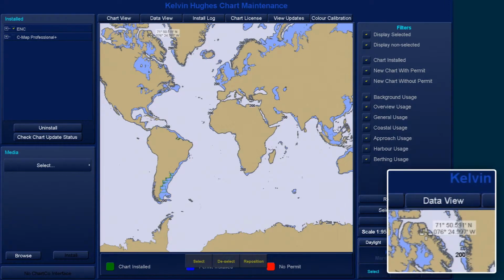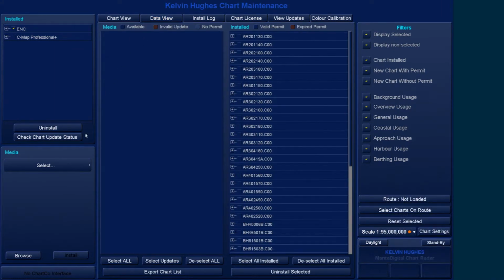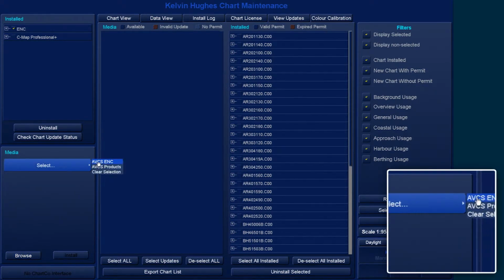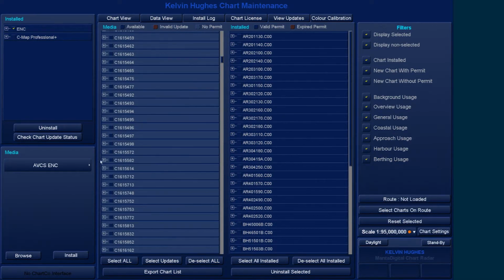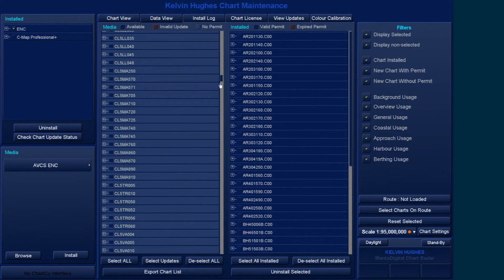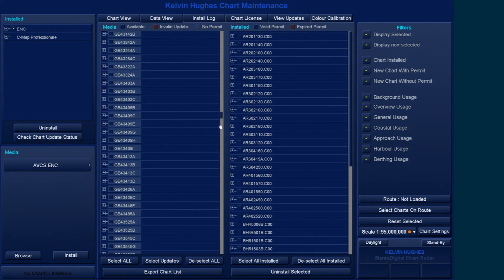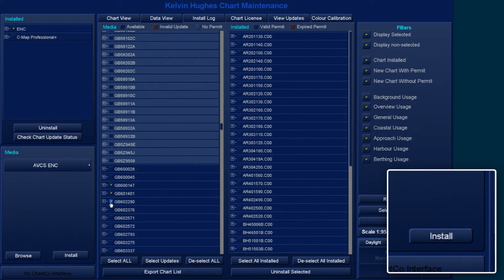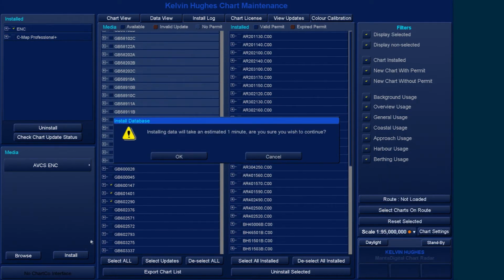Kelvin Hughes Manta ECDIS - Installing S-63 1.1 AVCS Media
How to install S-63 1.1 AVCS media on a Kelvin Hughes Manta ECDIS